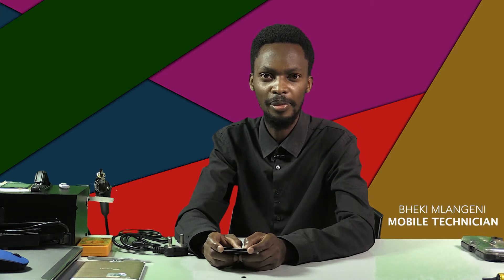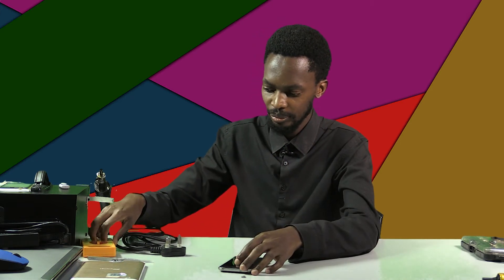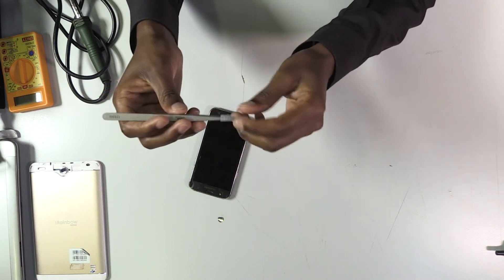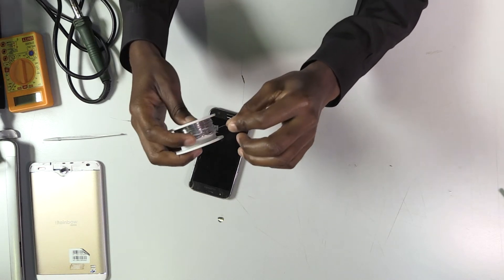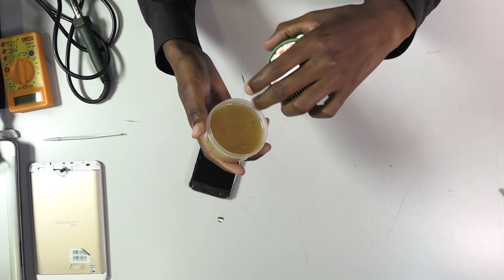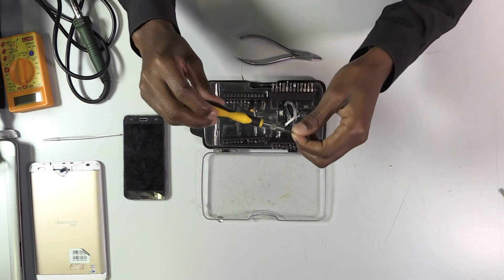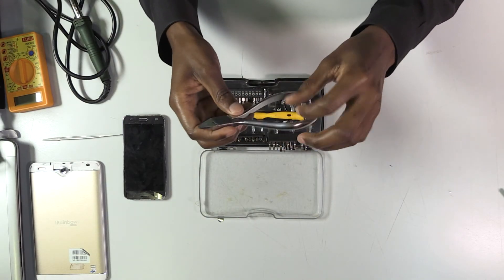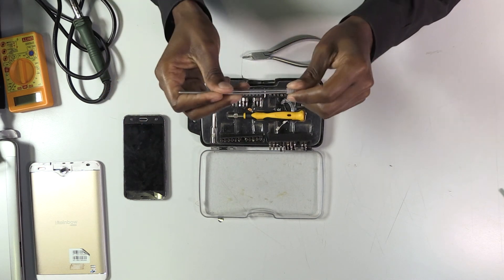EPISODE 1 1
Tools needed by mobile technicians to fix a phone | ELECTRONIC CULTURE